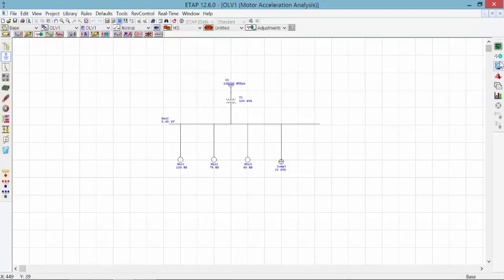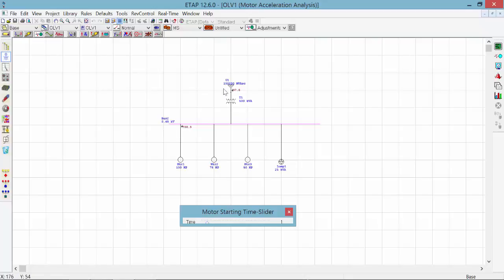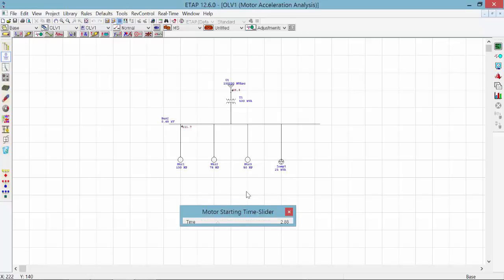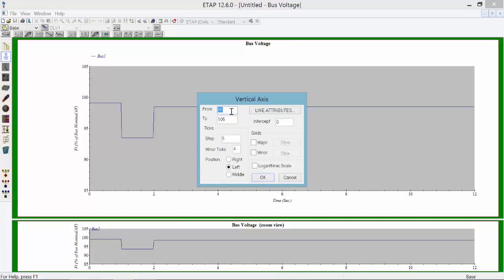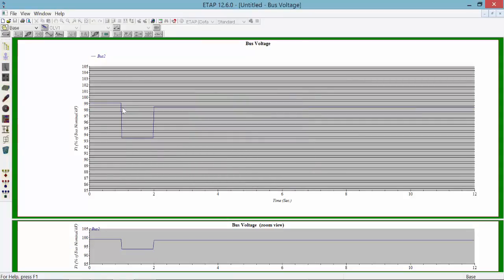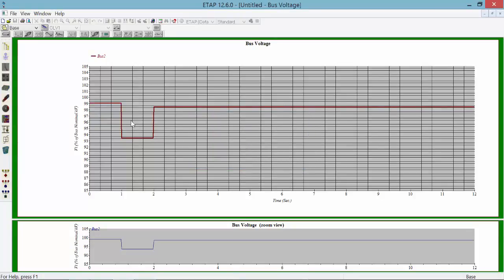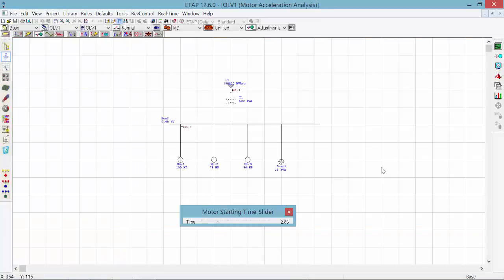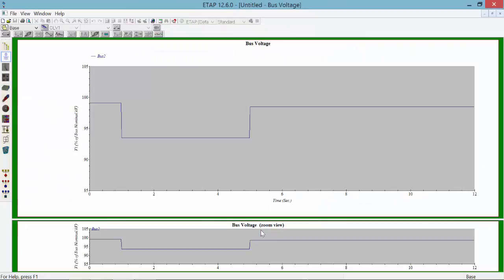14 Analysis of a static starter motors part 1